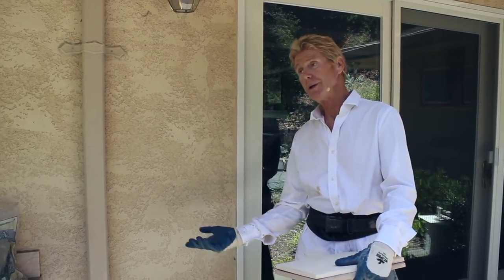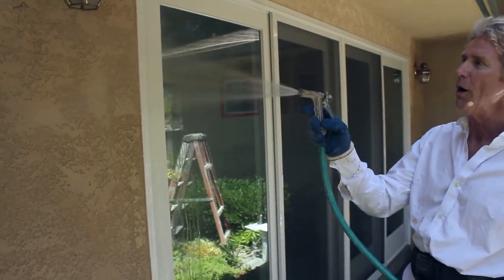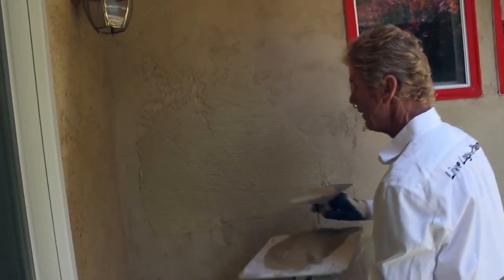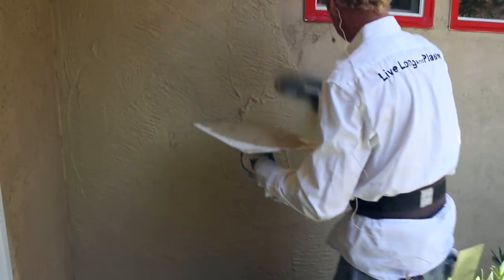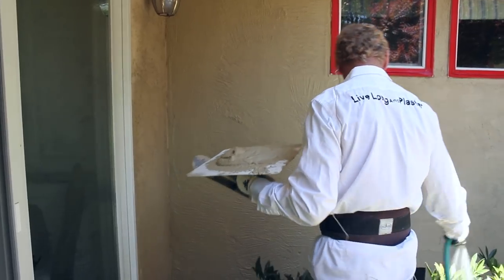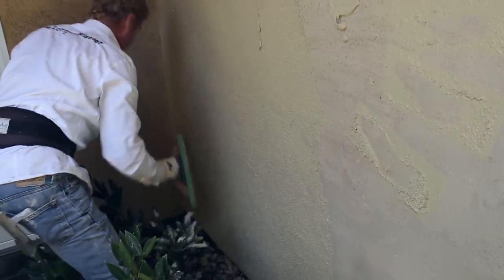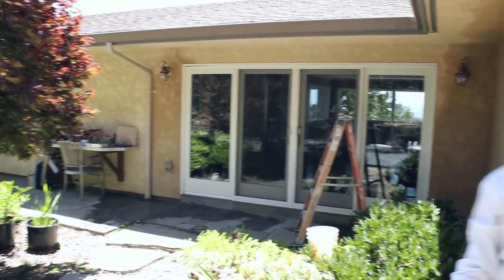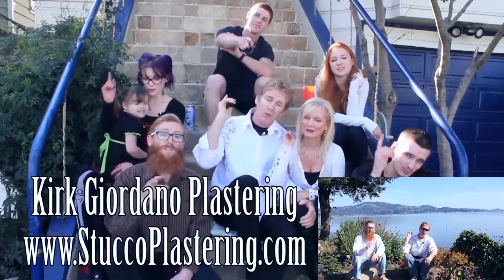Stucco skip-trowel over a sand finish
Hello folks, I’m explaining a unique plastering method in this stucco video that creates a lot of depth in a stucco texture.

 We show you how to apply a stucco texturing skip-trowel plaster over the sand finish.

 I’m first applying a color finish, then when it’s set, I’m floating it to give it a sand finish.
  Finally, when the sand finishes set, I apply a cement skip trowel finish of texture over the float finish.
 It is a duel stucco texture that is extraordinarily pretty.

Applying a skip trowel stucco.
Stucco over old cement stucco.